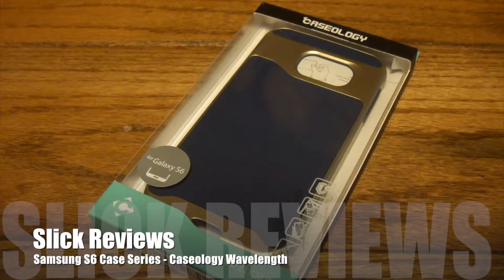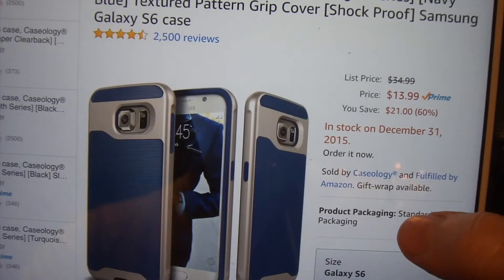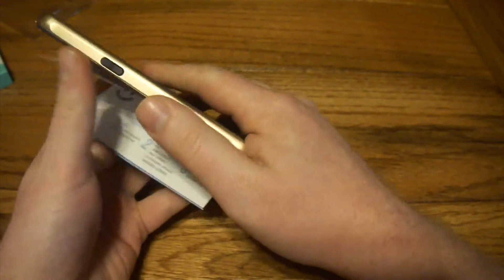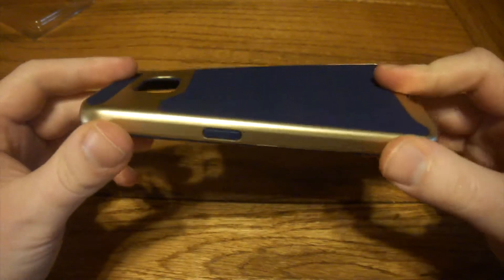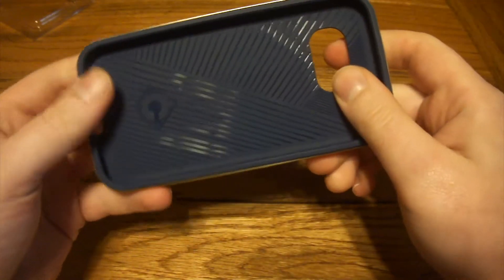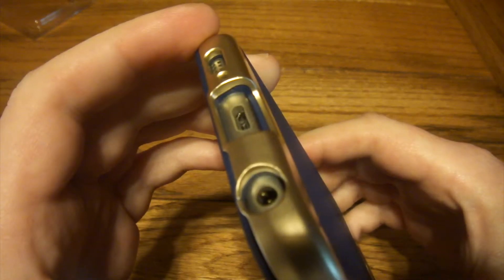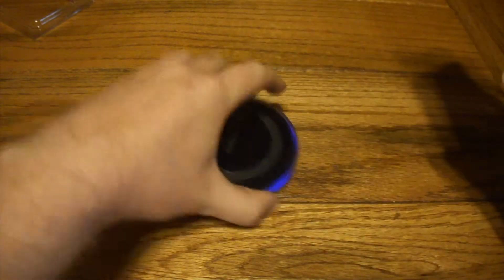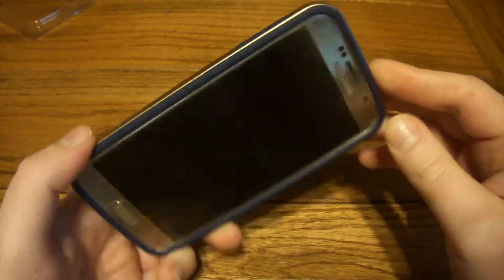Caseology Wavelength - Phone Case Series Ep. 7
Samsung Galaxy S6 Case: Caseology Wavelength

In this video Slick checks out another phone case!

This video features a durable TPU and plastic case made for the Samsung Galaxy S6 and is available for most popular mobile phone models from Caseology.

I purchased this product.